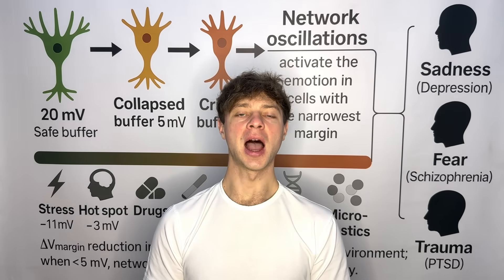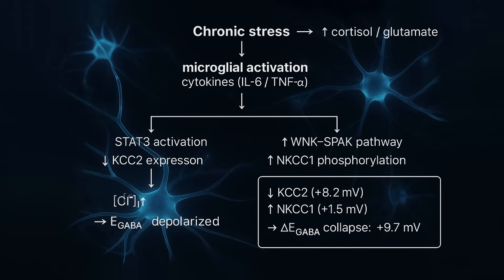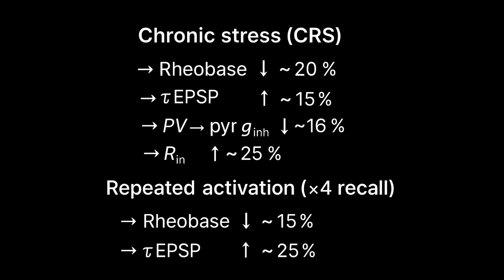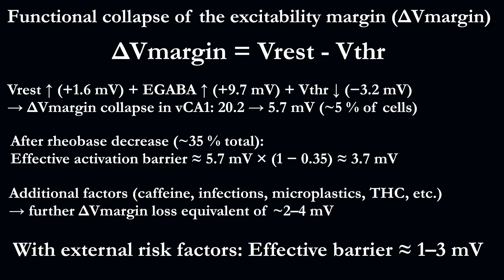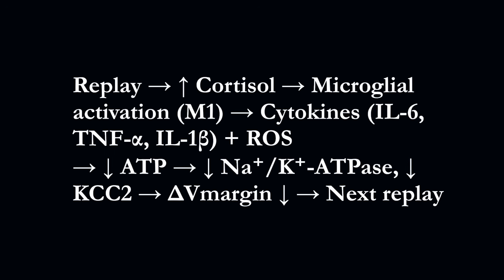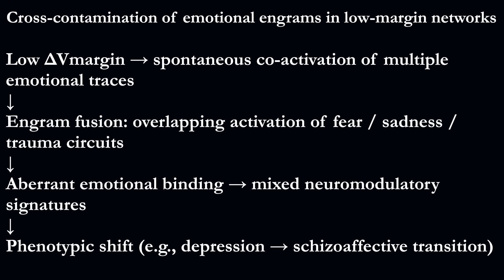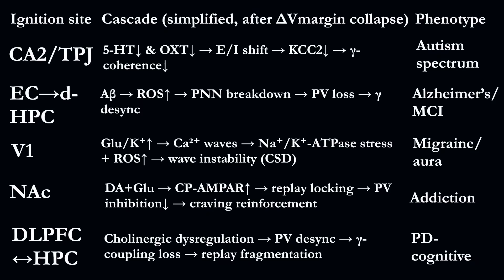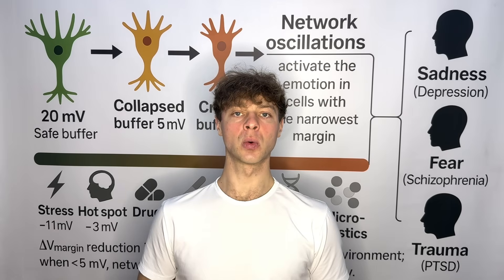Ventral CA1 Excitability-Margin Collapse as a Unifying Trigger in Schizophrenia, Depression & PTSD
What if schizophrenia, depression and PTSD share one underlying neuronal mechanism?
This video explains the Excitability-Margin Model (EMM): a quantitative, falsifiable framework showing how chronic stress, microglial cytokines, oxidative stress, and AIS plasticity converge to collapse ΔVmargin in ventral CA1 — triggering spontaneous emotional replay.

SUMMARY OF THE MODEL
Chronic stress elevates cortisol and glutamate, activating microglia and IL-6/TNF-α/IL-1β release.
This lowers ATP, weakens Na⁺/K⁺-ATPase, downregulates KCC2, and enhances NKCC1, shifting E_GABA and depolarizing Vrest.
Repeated engram activation (via CaMKII/PKC → Nav1.2/1.6 phosphorylation) lowers Vthr.
Together, these changes collapse the excitability margin (ΔVmargin), making routine oscillations (theta/gamma or dendritic plateau potentials) sufficient to trigger spontaneous emotional replay.

This same mechanism may unify schizophrenia, depression, PTSD, ADHD, autism, epilepsy, addiction, migraine aura, and Alzheimer’s disease — depending on where in the network ΔVmargin collapse occurs (vCA1, CA3, mPFC, dopaminergic hubs, etc.).

YOUTUBE CHAPTERS
0:00 Intro – The Excitability-Margin Model: How One Mechanism Links Schizophrenia, Depression, and PTSD
0:26 Microglial Activation and Energy Collapse Under Chronic Stress
1:00 Microglial Cytokines Trigger GABA Depolarization via KCC2/NKCC1 Imbalance
1:29 Repeated Engram Activation Induces Axon-Initial-Segment Plasticity via CaMKII/PKC
1:52 Functional Collapse of the Excitability Margin in Ventral CA1 Neurons
2:20 Functional Consequences of Chronic Stress: Rheobase Reduction and PV-IN Disinhibition
2:54 Risk Factors Narrowing the Excitability Margin
3:27 How Gamma Oscillations Trigger Spontaneous Replay After ΔVmargin Collapse
3:55 Emotion-Dependent Replay Cascades: Linking Stress Neurochemistry to Psychiatric Phenotypes
4:28 Chronic Stress Feedback: How Emotional Replays Sustain ΔVmargin Collapse
5:14 Chronic Stress Loop Linking Oxidative Stress, PV Dysfunction, and Gamma Desynchronization
5:37 From Depression to Schizoaffective Transition: Emotional Replay and Engram Fusion
6:30 Excitability Collapse: How Site of Origin Defines the Clinical Phenotype
7:19 Regional Vulnerability: Mapping ΔVmargin Collapse Across Neuropsychiatric Disorders
7:33 Universal Mechanism of Network Collapse and Neurodegeneration
8:25 Outro – The Excitability-Margin Model (EMM): Unifying Stress, Circuit Instability, and Disease

RESEARCH FOCUS
• ΔVmargin = Vthr − Vrest as a single continuous state variable
• Quantified shifts: Vrest (+1.6 mV), E_GABA shift (+9.7 mV), Vthr (−3.2 mV in ~5% neurons)
• KCC2↓ / NKCC1↑ / ATP↓ / Na⁺/K⁺-ATPase↓
• PV interneuron weakening → γ-desynchronization
• Microglia → cytokines → ROS → PNN degradation
• Dendritic plateau potentials (5–6 mV) triggering spontaneous replay
• Regional meltdown pathways: vCA1, CA3, mPFC, ACC, EC→dHPC, V1, LC–PFC, NAc

CALL FOR FALSIFICATION (Phase-0 / 0b)
Phase-0: Cl⁻ sensors + patch clamp in CA1 cultures under chronic-stress conditions to test ΔVmargin predictions.
Phase-0b: Mouse vCA1 validation with KCC2 enhancement / NKCC1 inhibition to determine whether ΔVmargin collapse can be reversed.

Labs and researchers interested in independent testing are welcome to reach out.